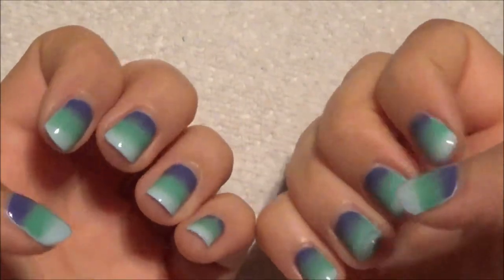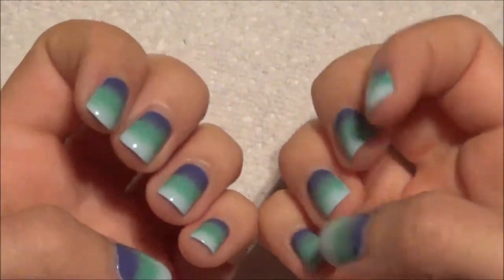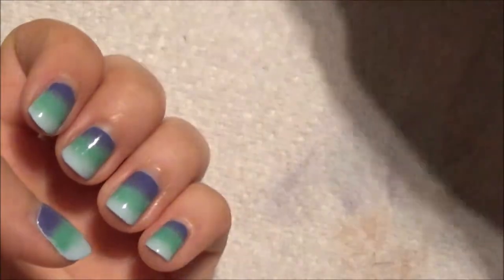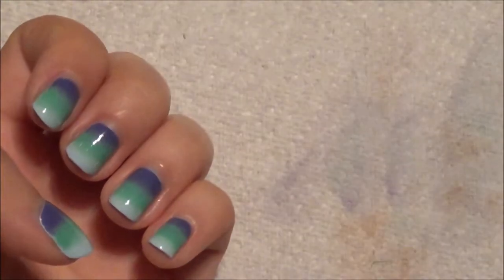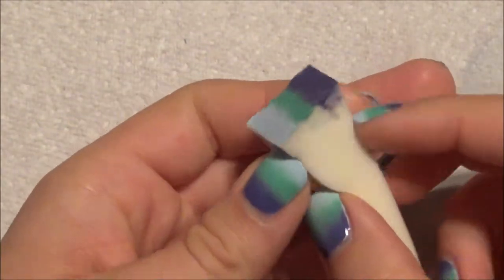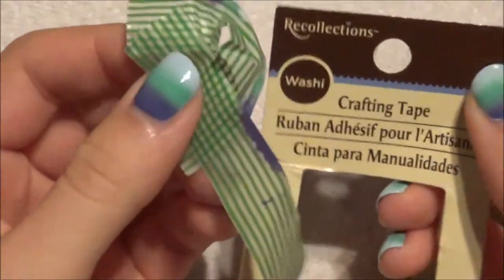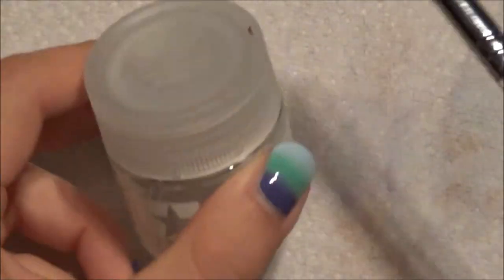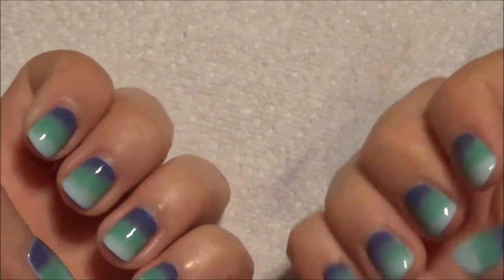Purple Green and Blue Gradient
Another sponged on gradient!

I used Nail Tek II Intensive Therapy, Zoya Blu, Essie First Timer, Cult Breakwater, Seche Vite top coat, latex free makeup sponge, Washi tape, Tamiya container with acetone, and a brush for clean up.